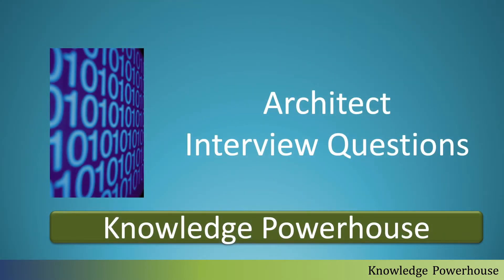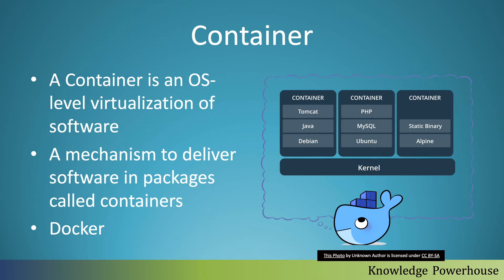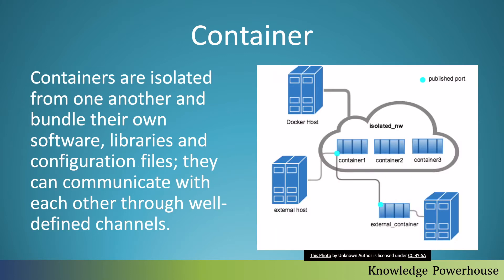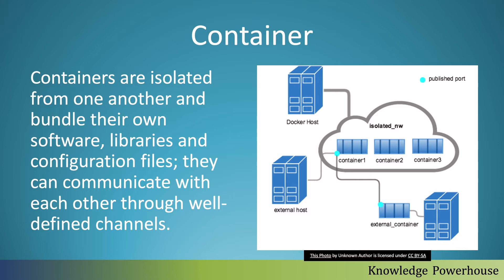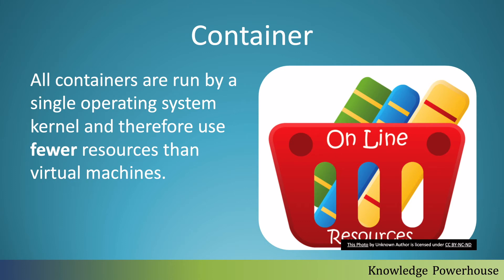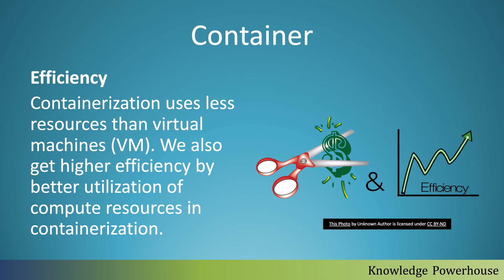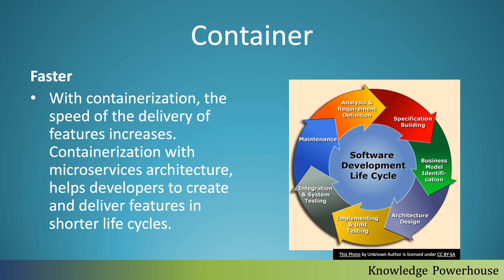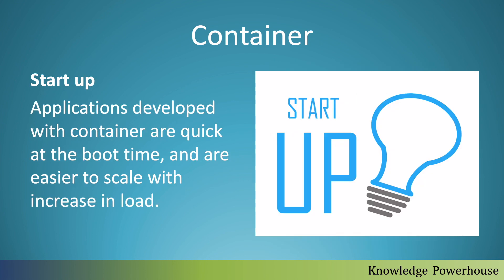What are the benefits of using Container in an environment?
Learn the main benefits of using containers in an environment, also known as containerization.